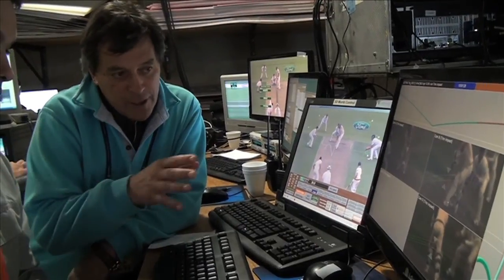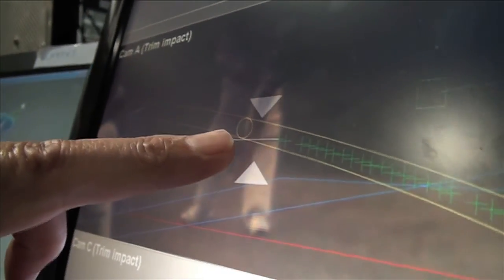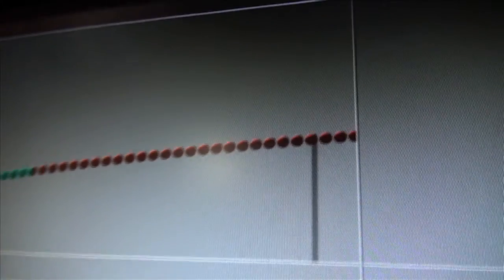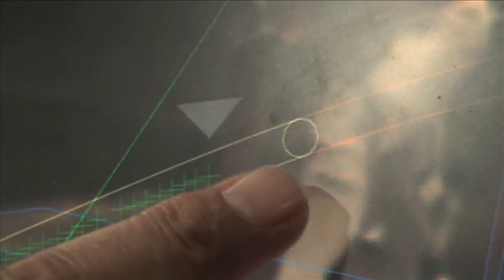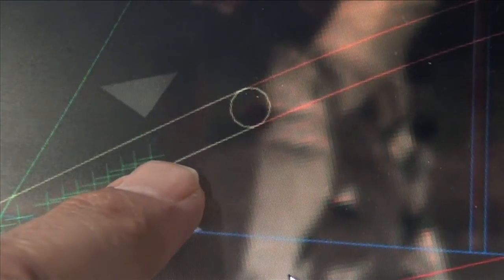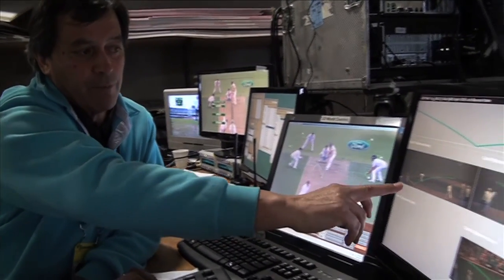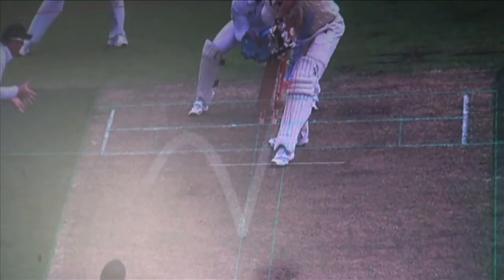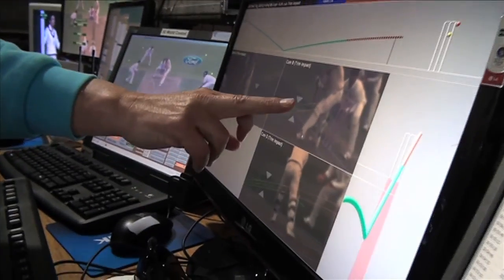Cricket 2010 - Ball Tracking System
Virtual Eye CEO Ian Taylor shows our ball tracking software locked in to the broadcast cameras used in the Ashes DRS.